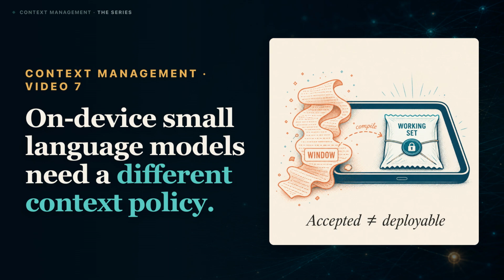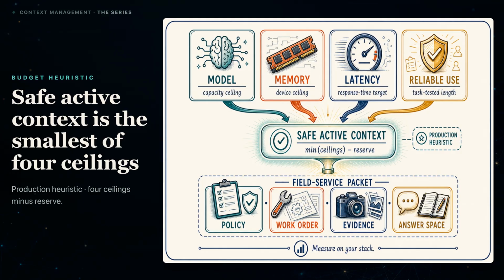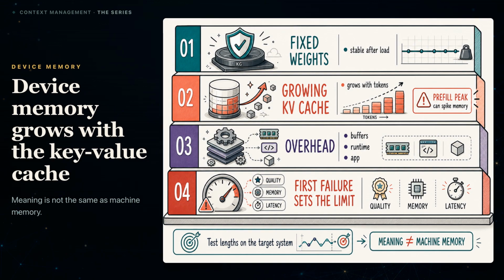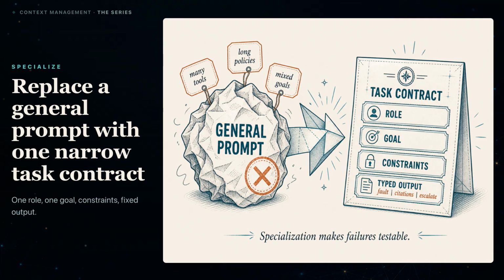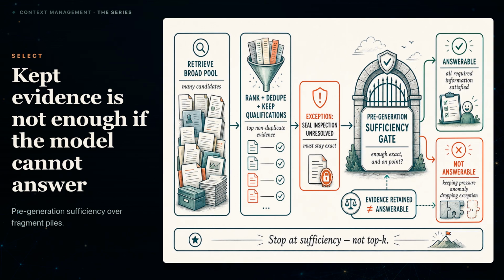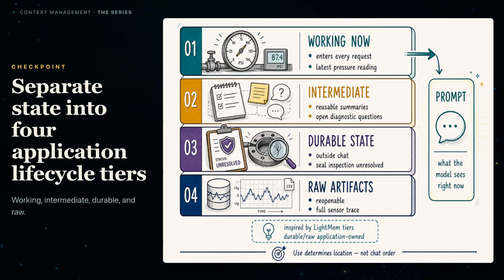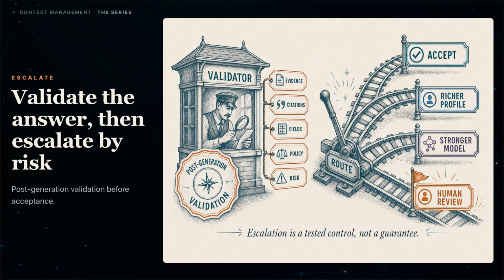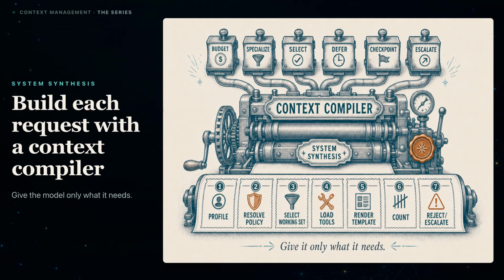On-Device Small Language Models Need a Different Context Window Management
A long context window does not mean a deployable context budget for on-device SLMs.

In this video:
• Accepted vs deployable context
• Four ceilings for safe active context
• KV cache, task contracts, deferral, and escalation